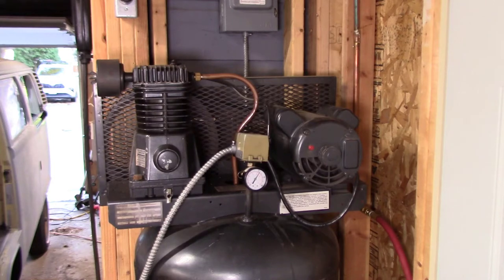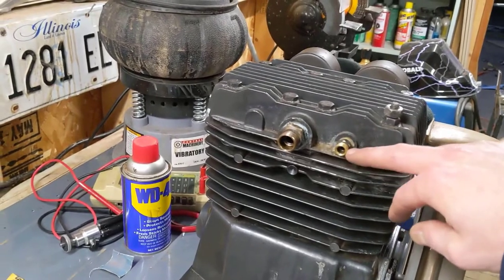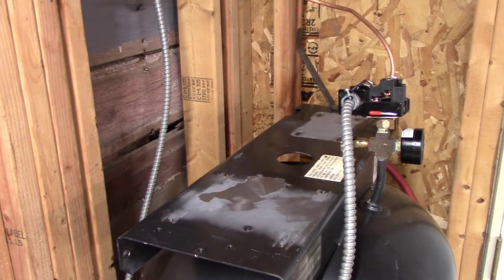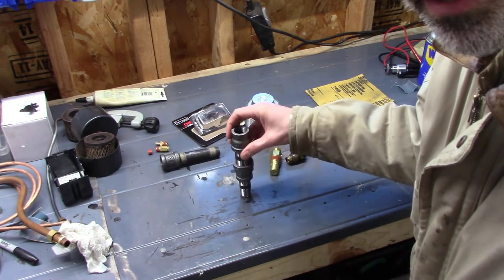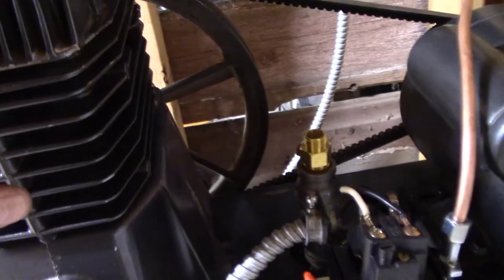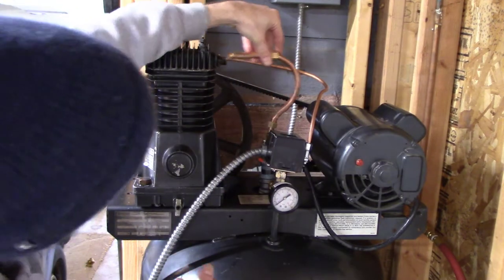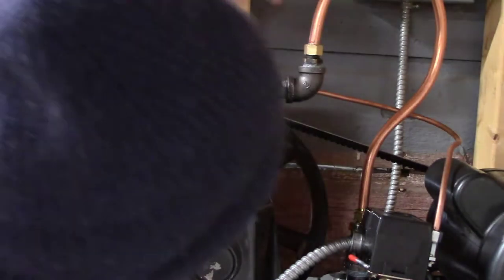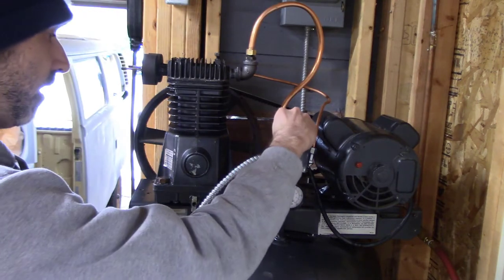Air Compressor Repair: fixed endless air bleed and transfer tube modifications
See how I fix an issue with my Sanborn 60 gallon shop compressor.  It was bleeding or unloading air endlessly and having a hard time starting.  I show you how to modify the tank feed, replace the check valve, and make a new, custom transfer/discharge line out of copper tubing.

PRODUCTS:
Check Valve

3/8" ID Copper Tubing

Compression sleeves for 3/8" ID or 1/2" OD tubing